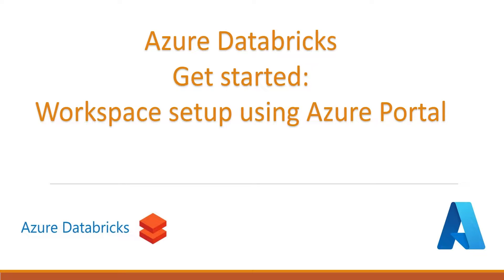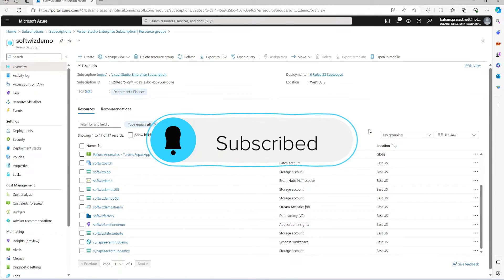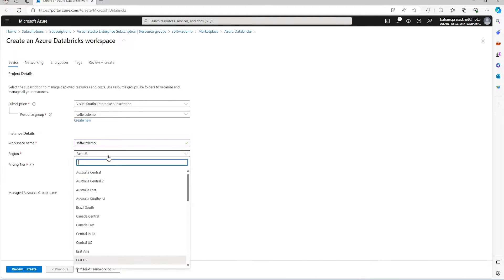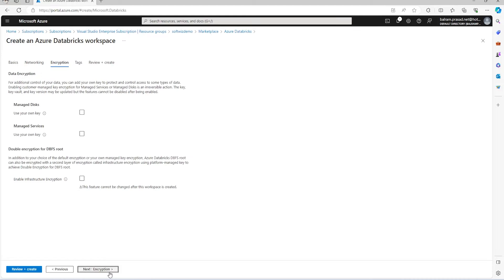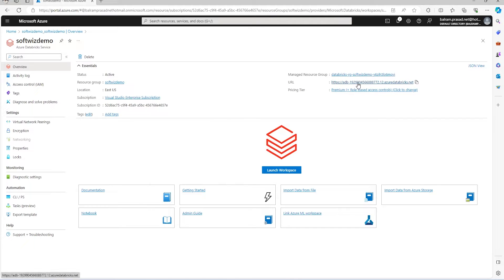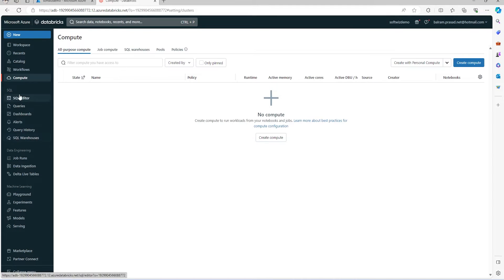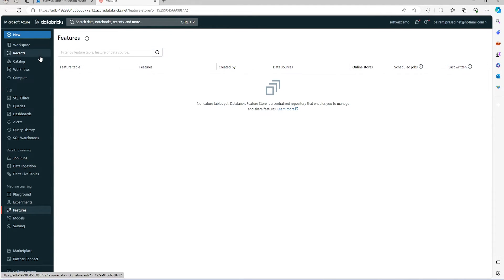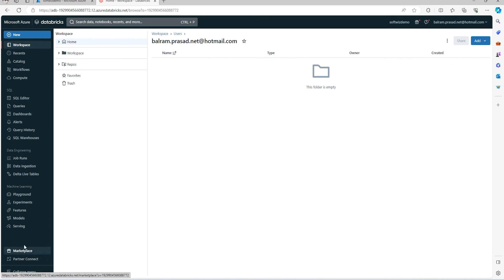How to create Azure Databricks Workspace using Azure Portal in 2024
Welcome to our step-by-step guide on creating an Azure Databricks workspace using the Azure portal! This video marks the beginning of our comprehensive series dedicated to Azure Databricks, designed to equip you with the knowledge to harness the power of Azure's big data and analytics platform. Whether you're a beginner or looking to refine your skills, this tutorial will guide you through the entire process of setting up your Azure Databricks workspace, ensuring you're well-prepared to dive into more advanced topics in subsequent videos.

Create Azure Databricks workspace
Azure portal guide
Azure Databricks series
Big data Azure tutorial
analytics platform Azure
Azure Databricks for beginners
Learn Azure Databricks
Setting up Databricks workspace
Azure data analytics
Data engineering Azure
Databricks workspace configuration
azureanalytics cloud services